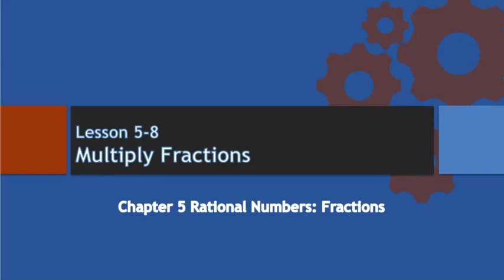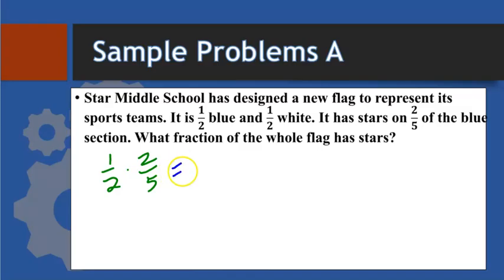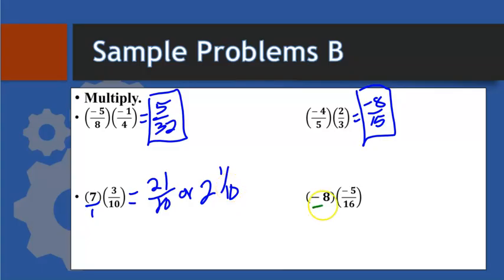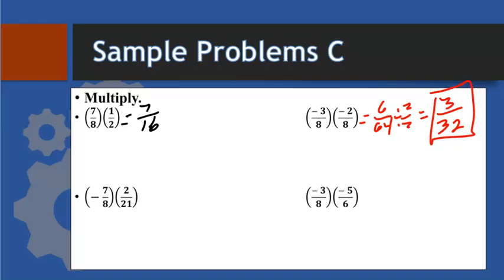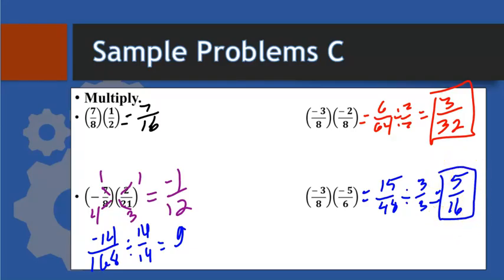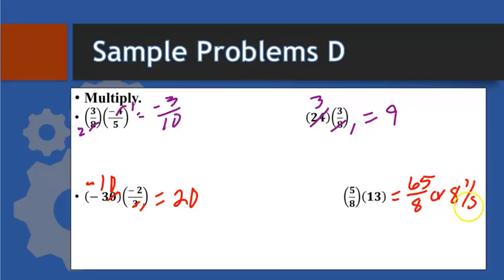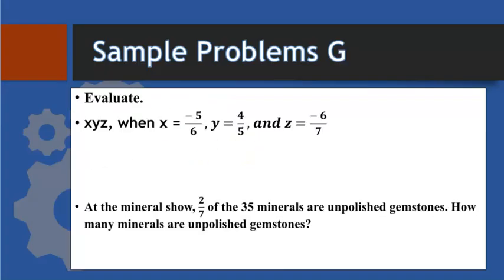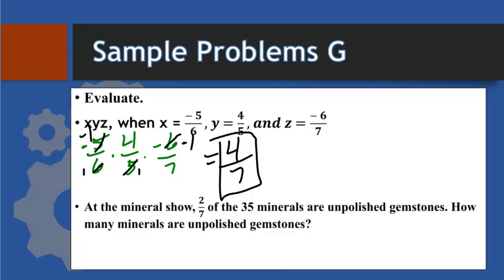Lesson 5-8 Multiply Fractions